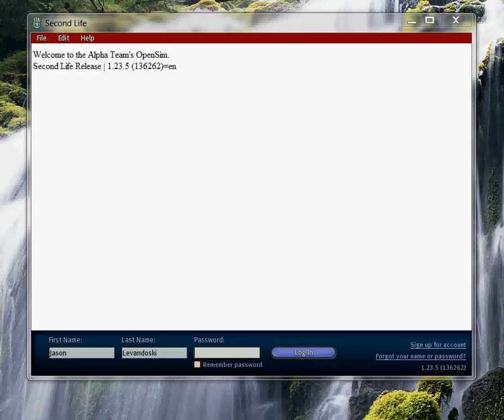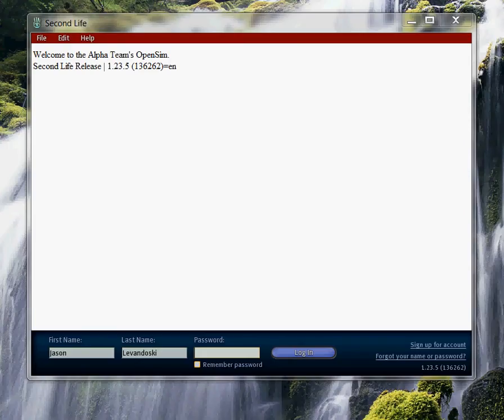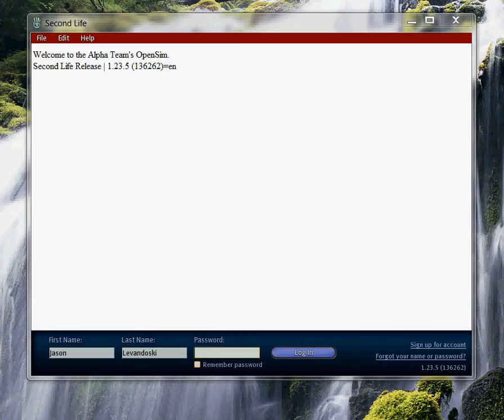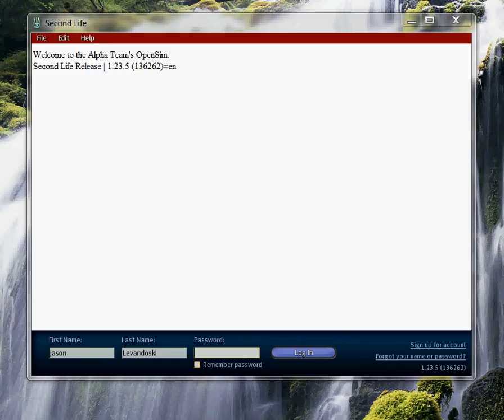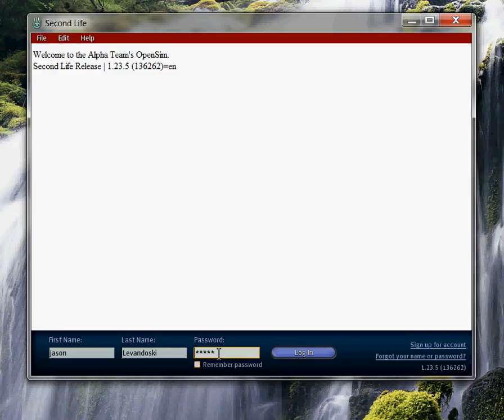Alpha Team Presentation Area Tutorial - Introduction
Kettering University Masters Program
Class Project